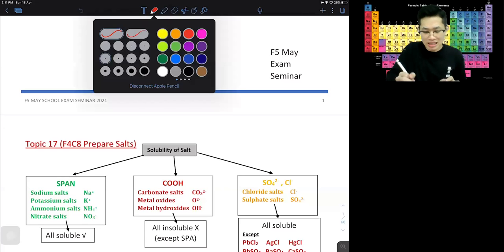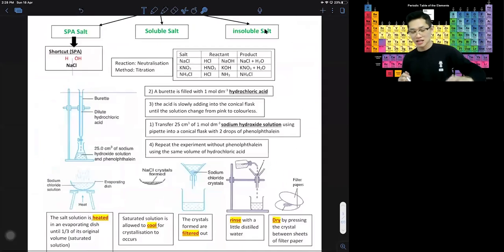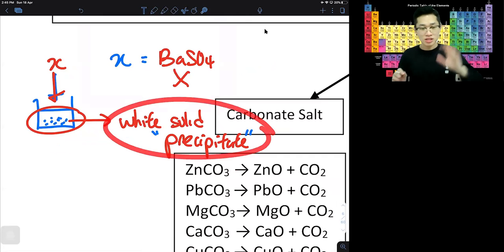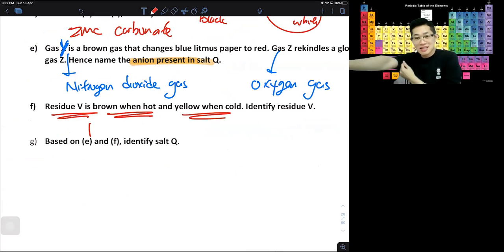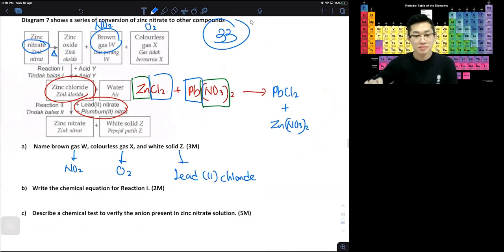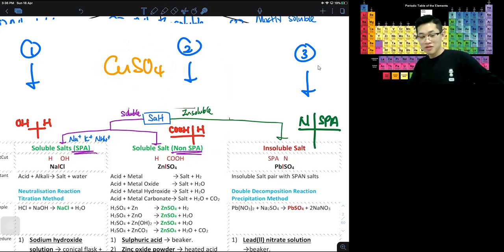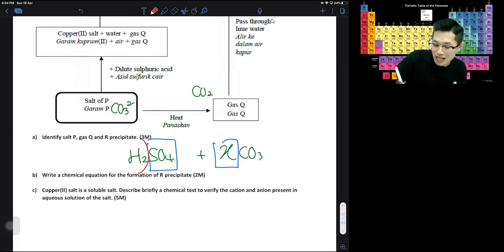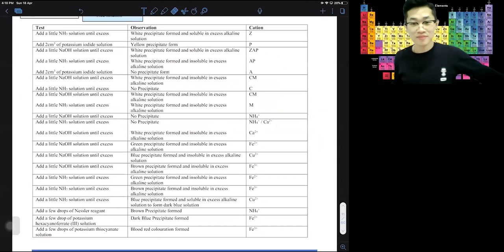SPM CHEMISTRY FORM 4 CHAPTER 6 - SALTS [SEMINAR]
FORM 4 学生有提供免费试补，名额有限哦 ！
有兴趣可以到以下IG账号PM我